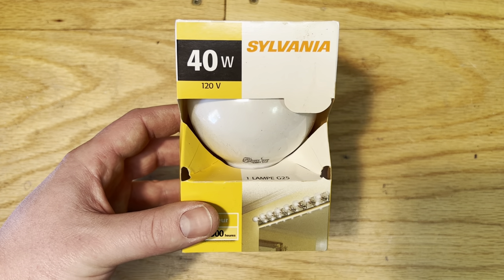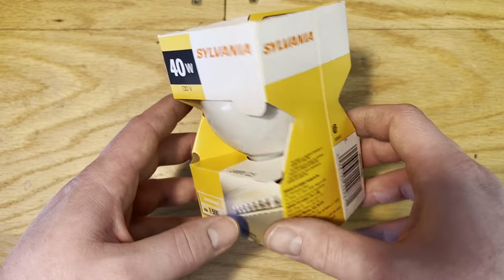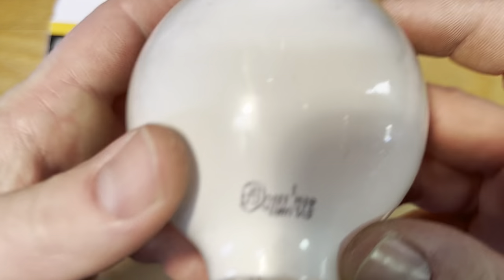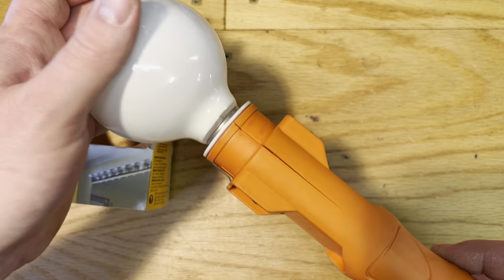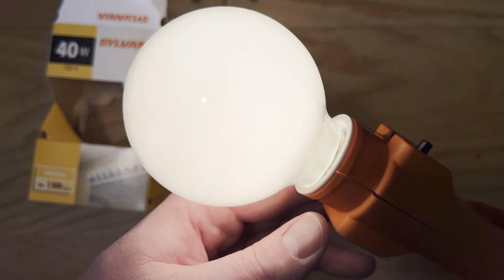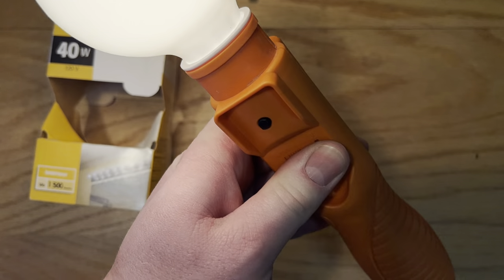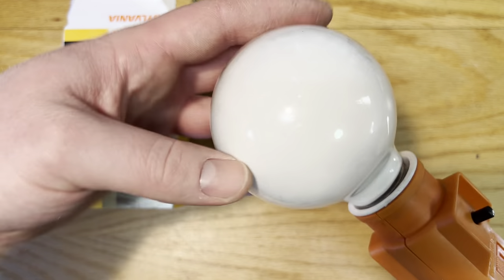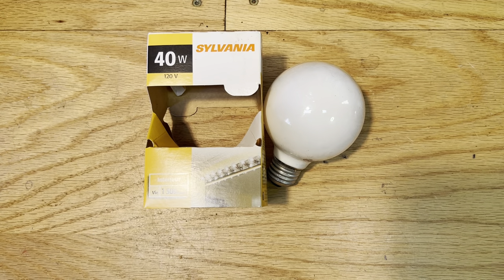Sylvania G25 40watt White Globe Incandescent Light Bulb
Sylvania G25 40 watt White Globe Incandescent Light Bulb